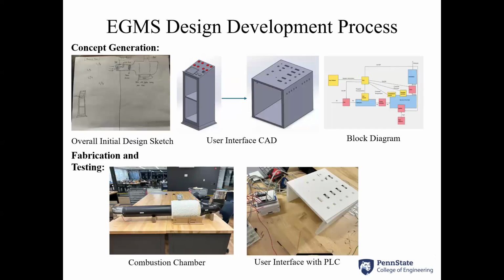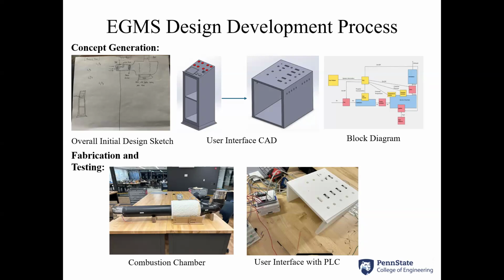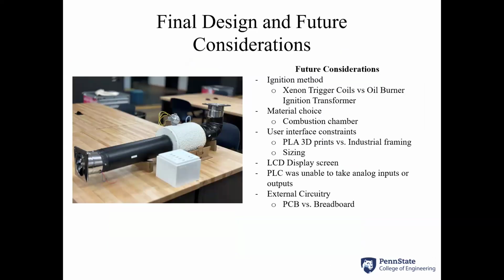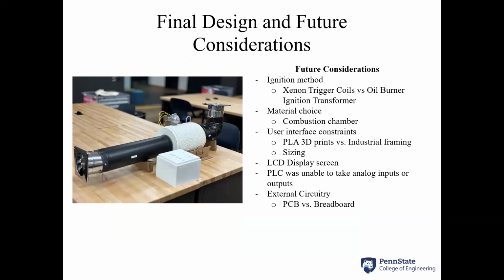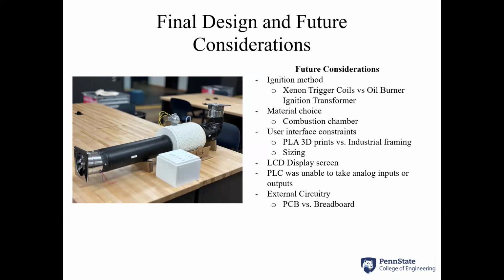BPMI Capstone Showcase Presentation